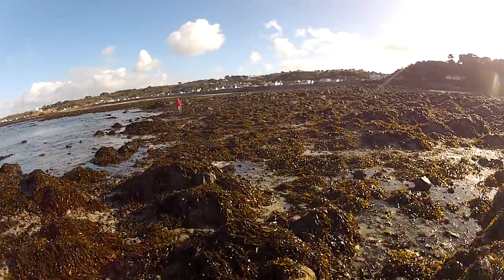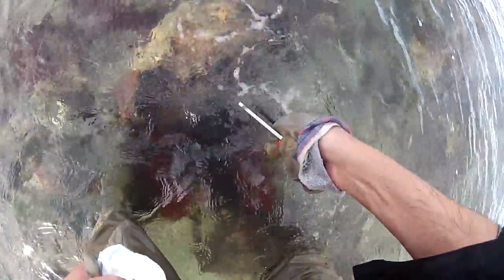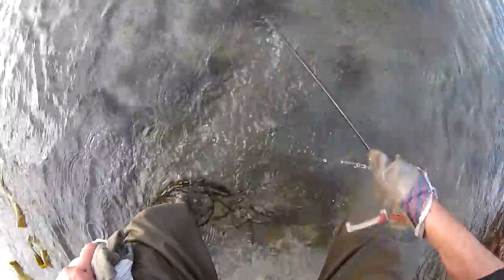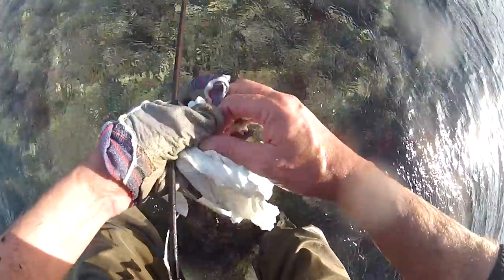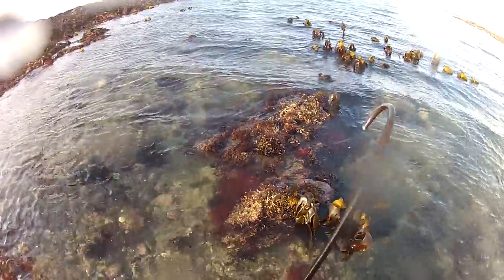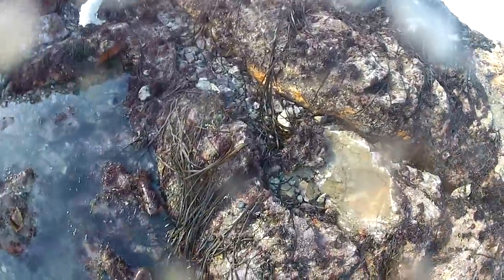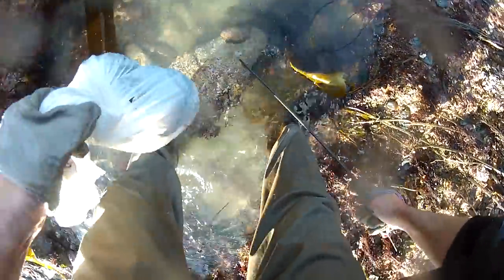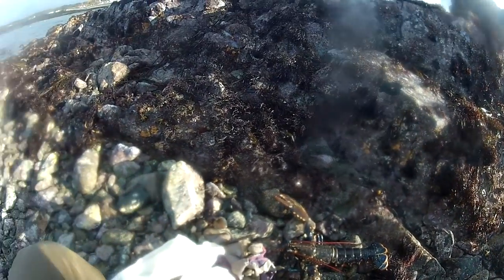Foreshore Gathering - Ormer / Abalone, Crab, Lobster, Fish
Looking for Ormer/Abalone Lobster crab & more at low tide in Guernsey which has up to and around a 10 meter tidal range